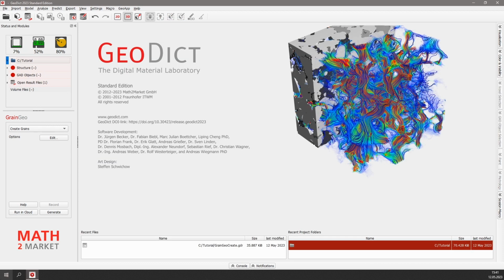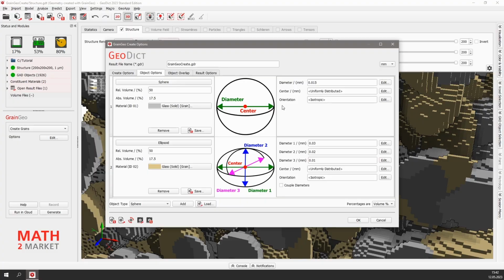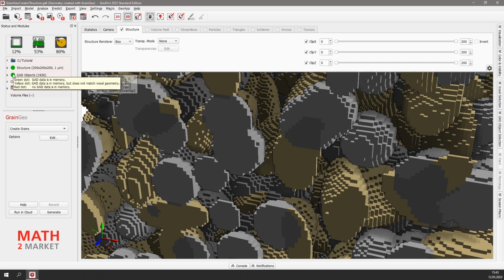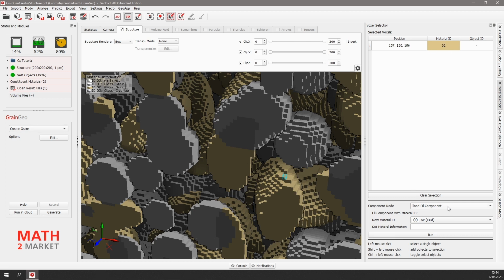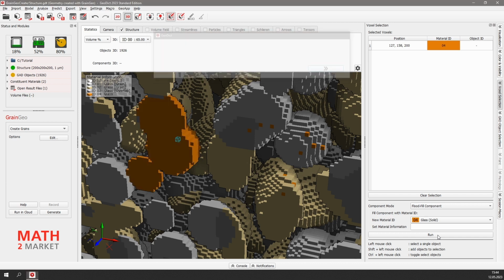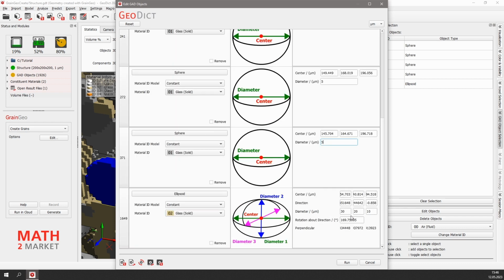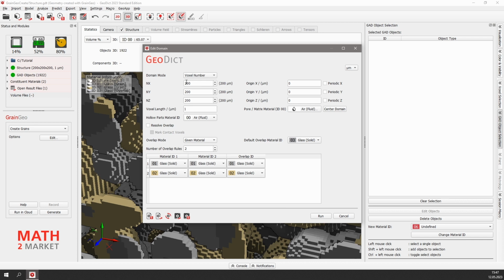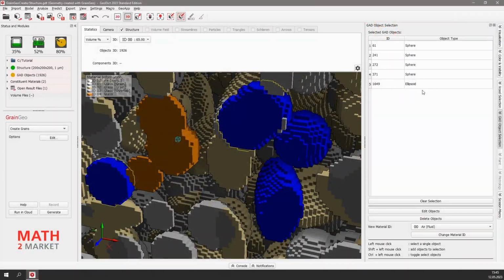A Comprehensive Guide to Voxel and Object Structures | Math2Market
In this video, we begin by generating a simple structure using the GrainGeo structure generator in GeoDict. GeoDict operates on a voxel-based paradigm, where structures are composed of small cubes (voxels), much like pixels form an image. Each voxel can be attributed to different materials with unique properties for simulation purposes.

Further, Janine walks you through GeoDict's structure generators that form objects such as spheres, ellipsoids, and fibers. These are termed GAD-objects as they come with extensive geometric information known as GeoDict Analytical Data (GAD). This allows you to edit, rotate, rescale, and shift these objects freely without losing any vital information.

We explore GeoDict's Project Status that indicates the presence and number of GAD-objects in the structure. Janine demonstrates how to select and edit both voxels and GAD-objects using the respective icons in the toolbar, offering the flexibility to reassign some voxels in a grain or change the material of an entire component.

Moreover, we discuss how GAD-objects can be edited powerfully to change their size, material, and even orientation. Also, you will learn how to modify the domain size to embed your structure with air in specific directions, allowing you to visualize the complete boundary objects.

Finally, the tutorial covers how to rescale structures without losing information, especially useful when working with GAD-objects. Janine shows you how to change the voxel length and domain size to attain a higher-resolution structure.

By the end of this tutorial, you will have an in-depth understanding of how to work with the basic structure components in GeoDict: voxels and objects. Don't forget to check out our Math2Market channel for more informative GeoDict tutorials.